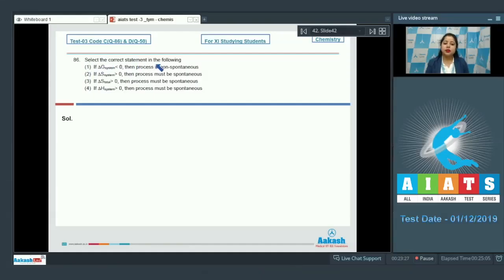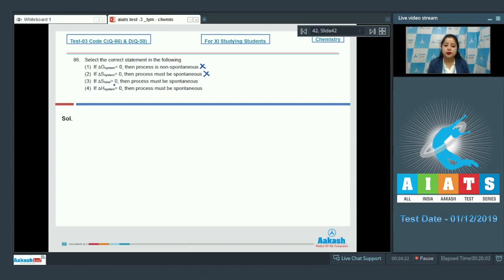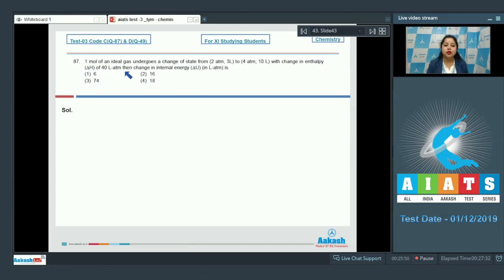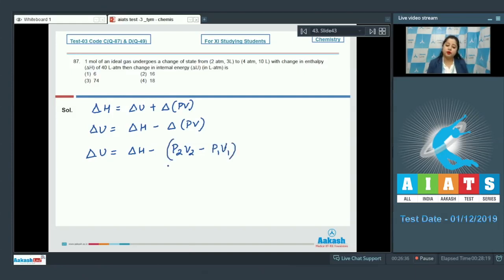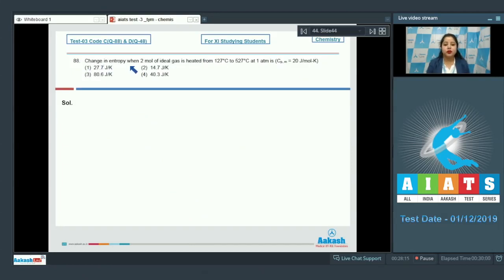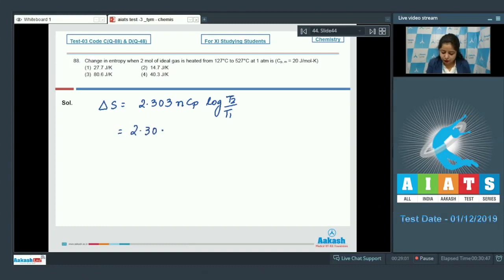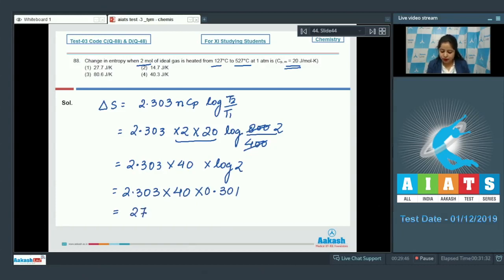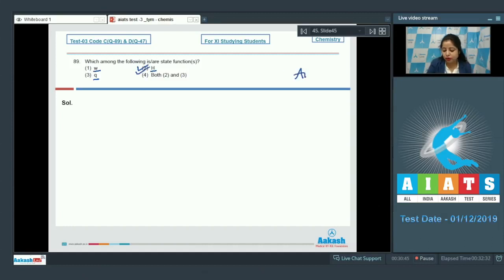AIATS TEST 03 Code C D For XI Studying Students CHEMISTRY MEDICAL 2020 Q86 to 90